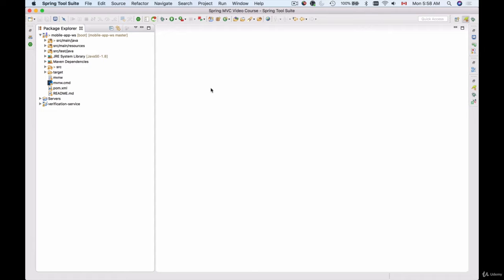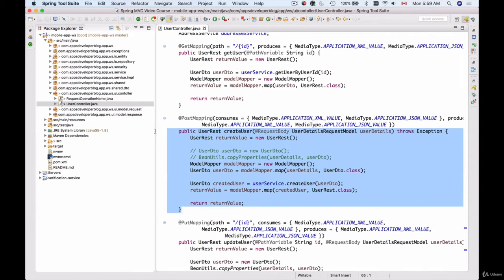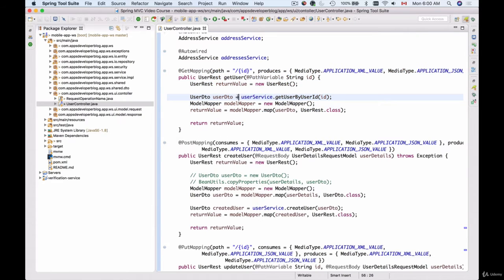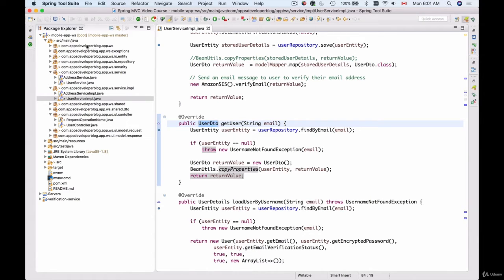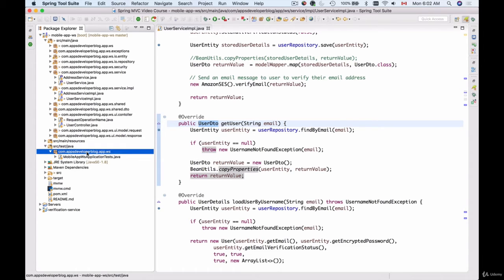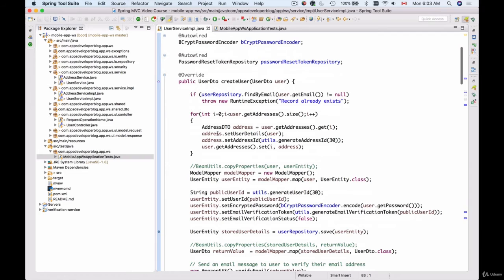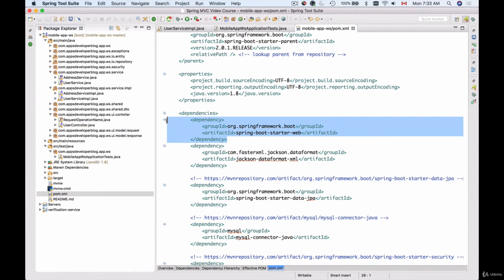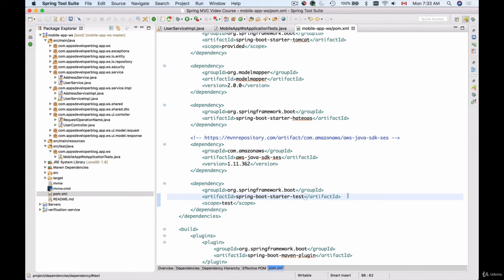2 Test Cases Source Code and Test Libraries Dependency 212